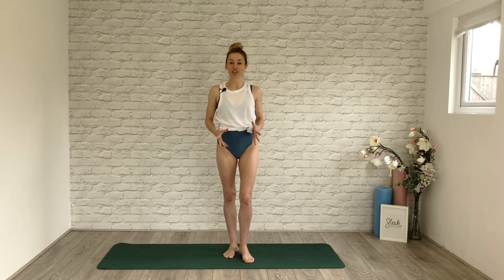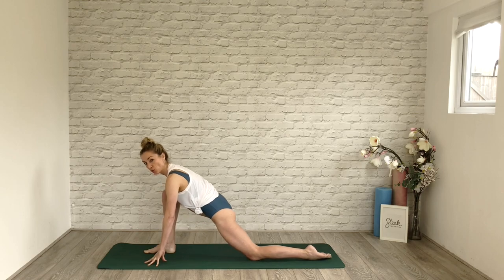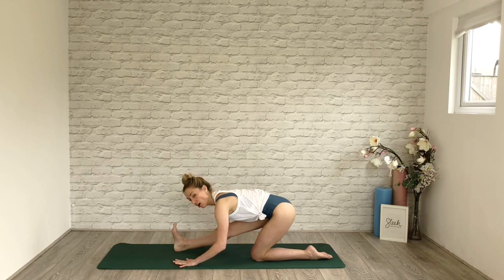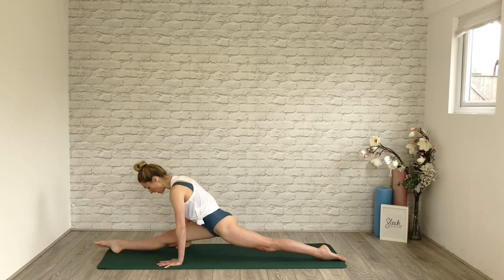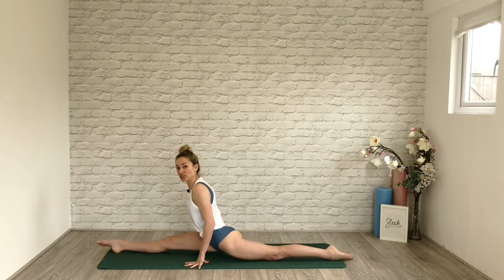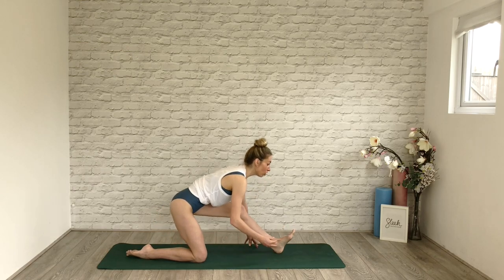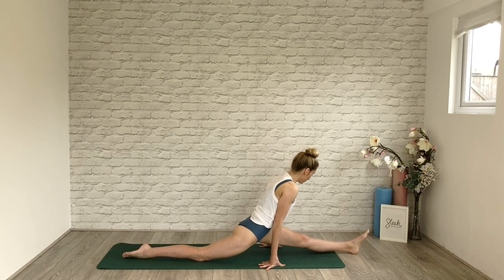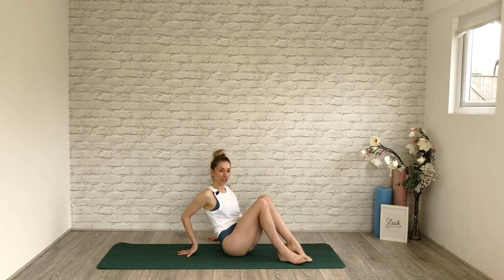How to Get to Front Splits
If splits are a flexibility goal of yours then you need to be doing this daily! Get down into full side spits faster with this tried and tested tip from Sleek Ballet Fitness co-founder Flik Swan. Look out for our collaboration workouts with Sweaty Betty over on their Instagram channel.

Learn how to do the splits with tips from professional dancer Flik Swan, Co-Founder of Sleek Ballet Fitness.

- How to Do Middle Splits